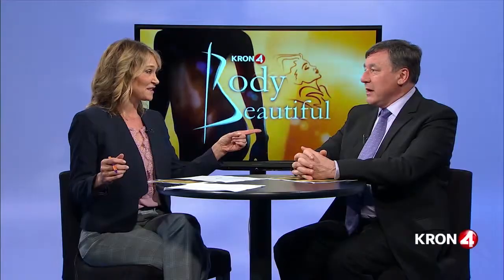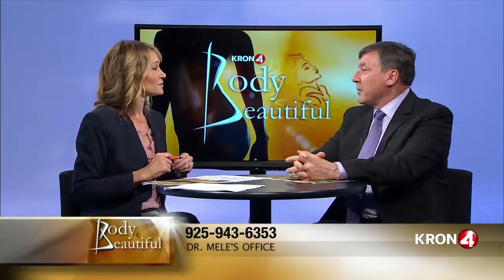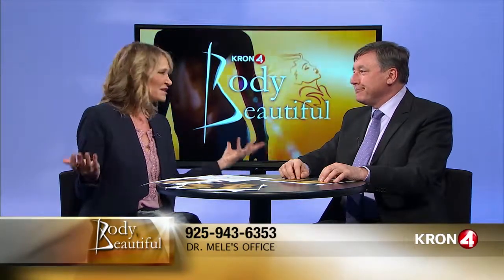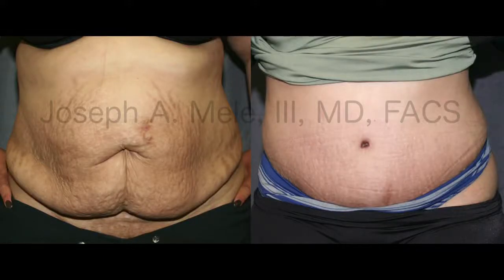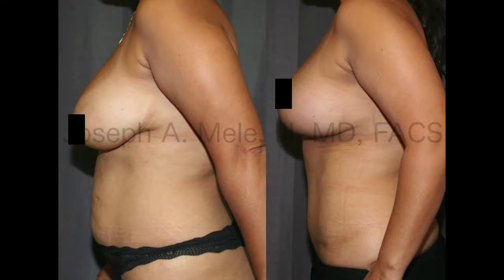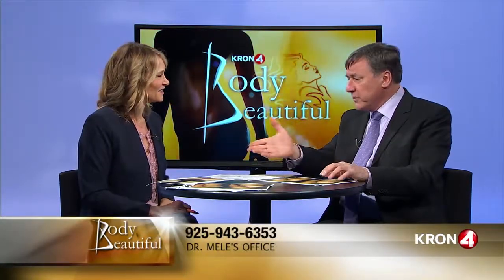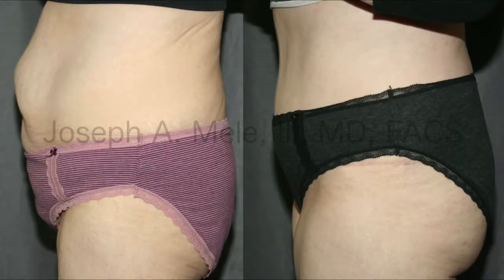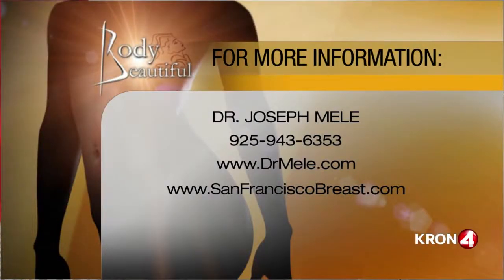Tummy Tuck SF Bay Area News | Abdominoplasty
After childbirth or weight loss, the Tummy Tuck can tighten the muscle and skin of the abdominal wall, while removing excess subcutaneous fat. In this video segment from the San Francisco Bay Area's news station, KRON 4, Dr. Joseph Mele discusses the Tummy Tuck, it variations and how it is used for the Mommy Makeover. Dr. Mele is a Board Certified Plastic Surgeon with over 20 years of experience in the East Bay community of Walnut Creek, CA. For a private consultation, call , today.